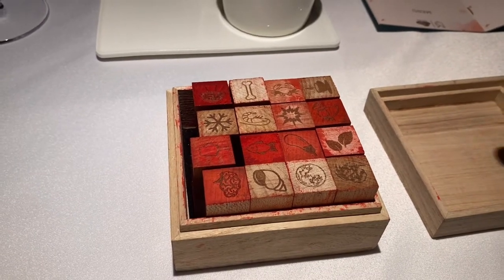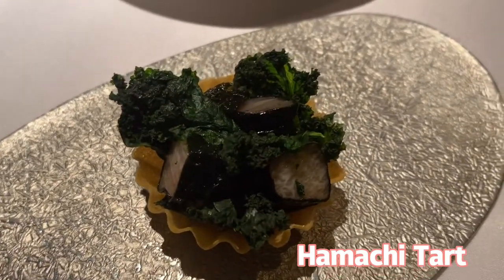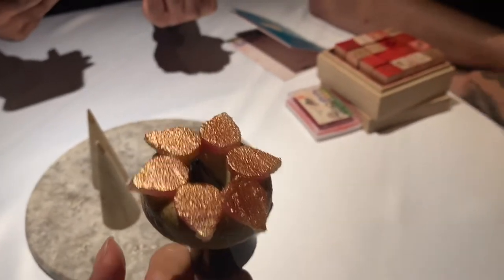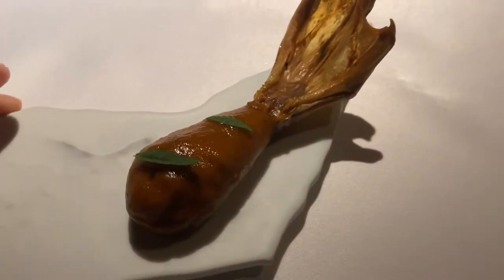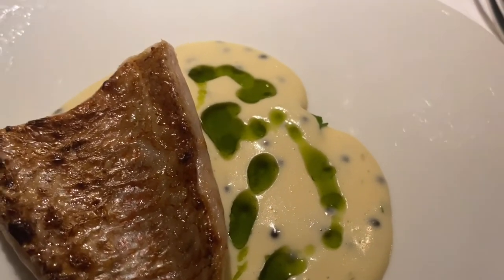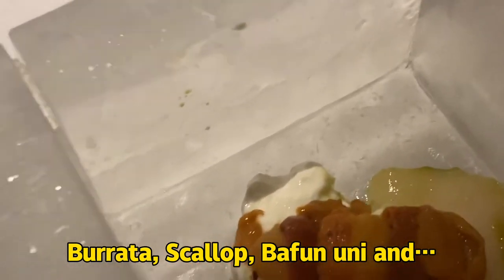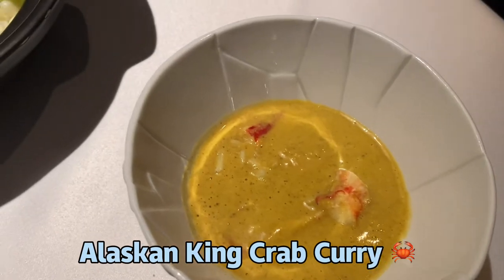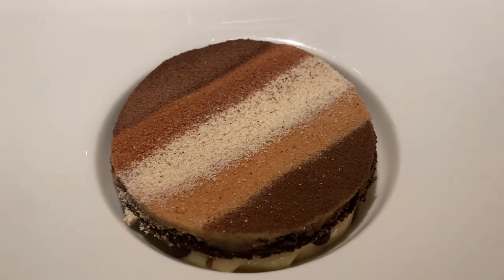GAGGAN POP-UP IN SINGAPORE!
Gaggan, voted No. 1 in Asia’s 50 Best Restaurants from 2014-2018 and then voted No. 4 in World’s 50 Best Restaurants in 2019 - is in Singapore for a pop-up until 31st March 2022! As part of the 16-course degustation dinner menu ($388++) in December 2021, here's a summary of what we had!

1. Yogurt Explosion w Popping Candy
2. Hamachi Tart
3. Brain - Foie Gras Ice Cream
4. White Choc Pani Puri
5. Charcoal - Chicken Tikka Masala
6. Truffle Ice Cream
7. Abalone Dosa
8. Minced Duck Leg w Vindaloo Sauce
9. Coconut Curry Shiro Ebi in Sweet Potato Leaf
10. Seabass w Coconut Cream, Caviar & Pandan Oil
11. Seabass Bone Rasam
12. 14-days Aged Dried Challans Duck
13. Ice Bowl of Burrata, Scallop, Bafun Uni and Curry Leaf Oil
14. Rice w Snap Peas & Corn, Alaskan King Crab Curry
15. Persimonn Jelly, Sake Ice Cream
16. Tiramisu w Chocolate Balls & Popping Candy